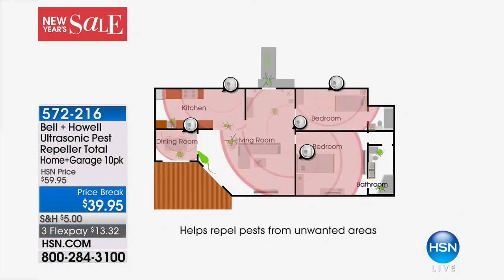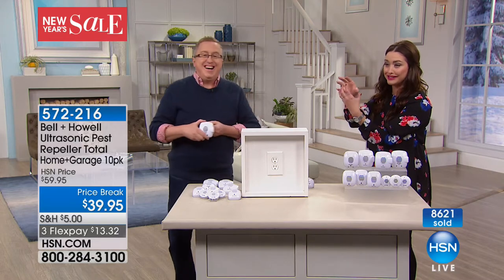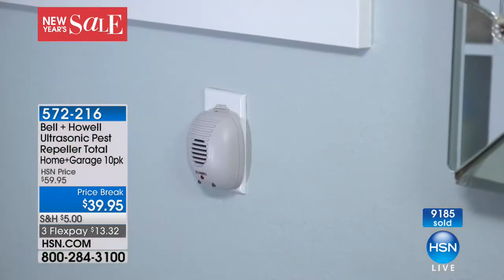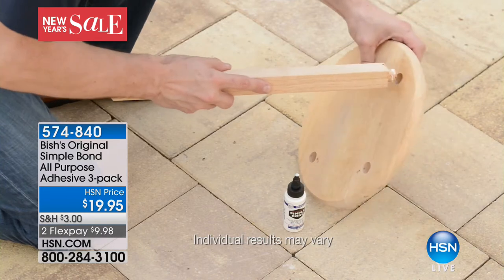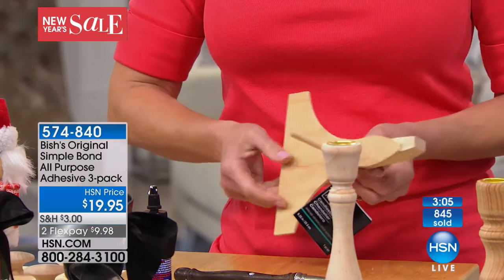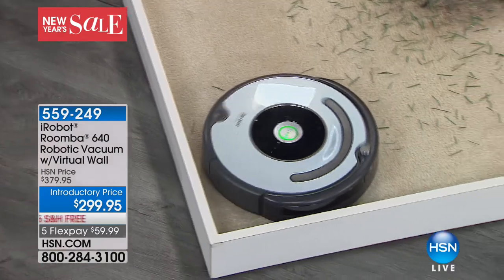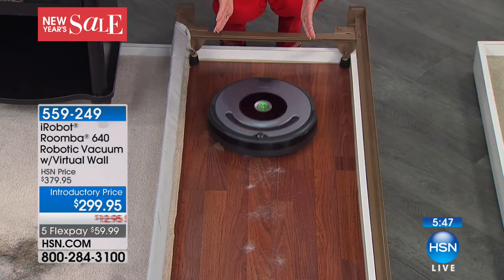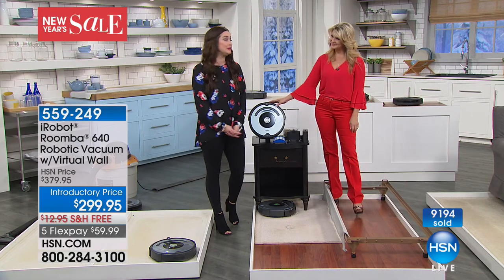HSN | Home Solutions 12.30.2017 - 06 PM